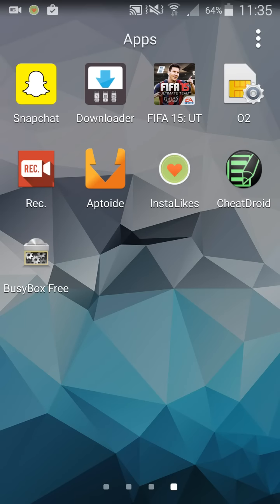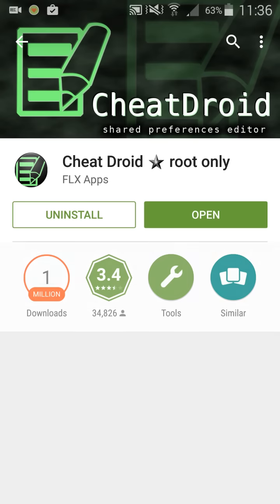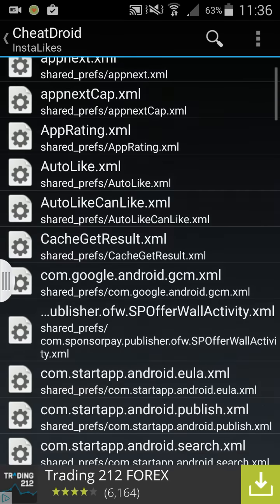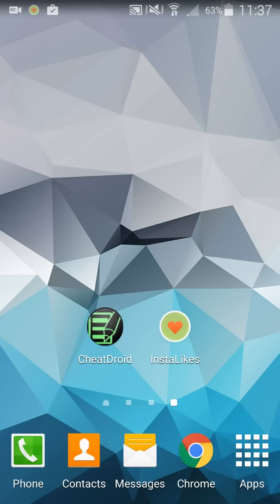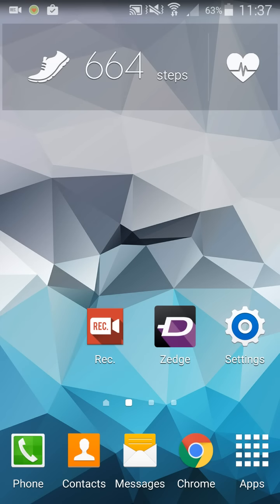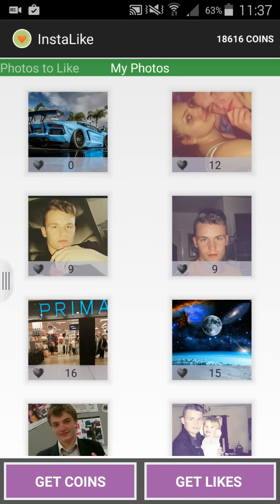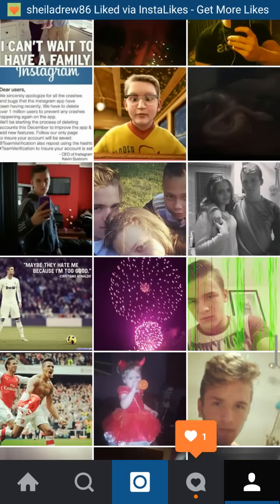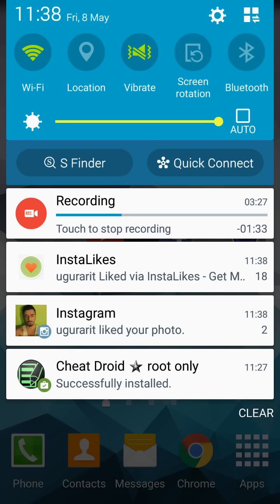HOW TO GET INSTAGRAM LIKES! UNLIMITED AND FREE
In this tutorial i will be showing you how to get unlimited instagram likes